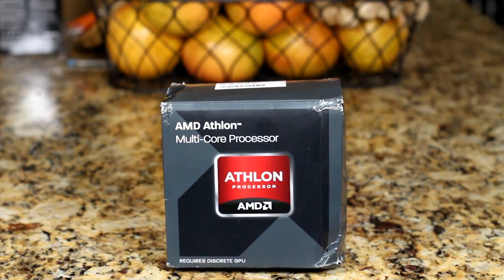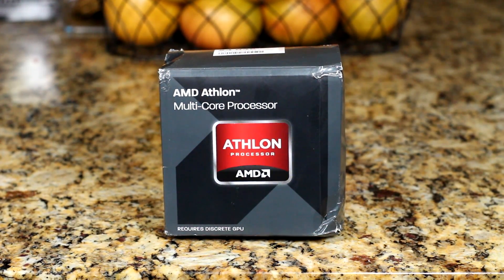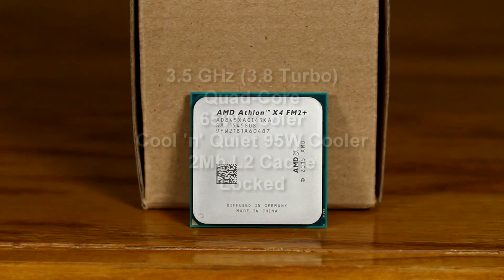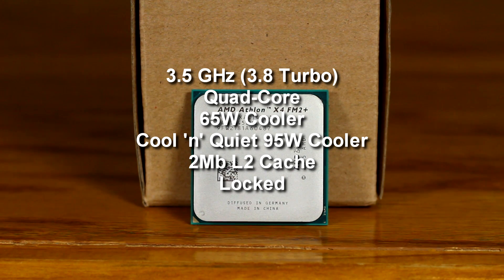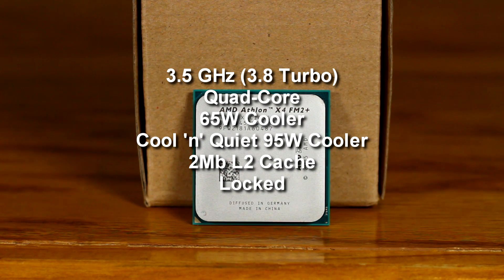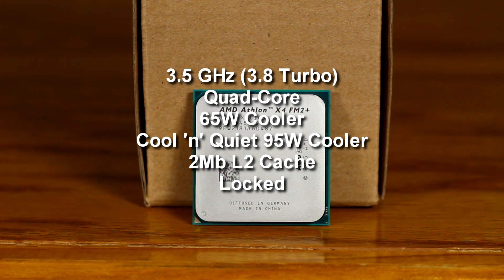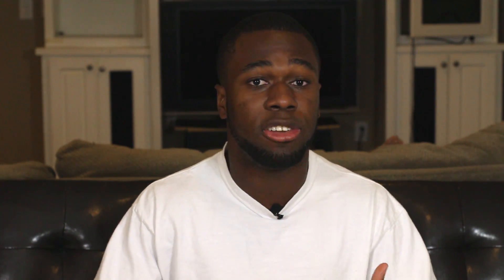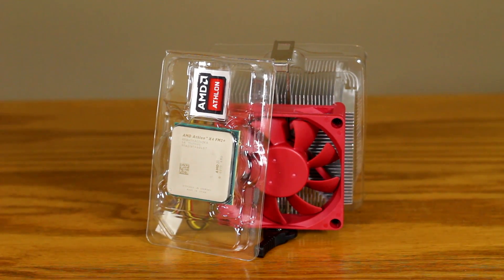AMD Athlon X4 845 Review - Best Budget Gaming CPU for $70? (vs 860K) | OzTalksHW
Excavator has released, but how much of an improvement is it over Steamroller and Pilderiver? Let's find out!

All gaming benchmarks were using the Radeon HD 7950

~My Specs~
Ryzen 7 1700 @ 3.8
2x8 GB DDR4 @ 3200 MHz
RX 480 8 GB Reference
5 TB HDD + 120 GB SSD